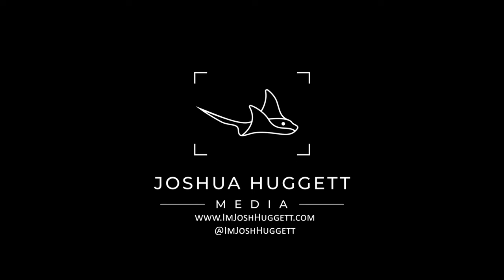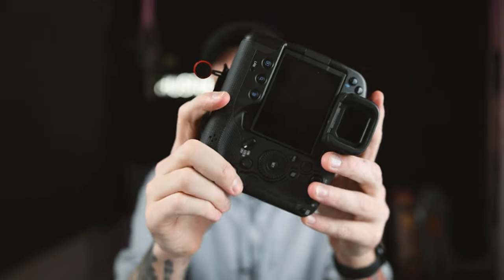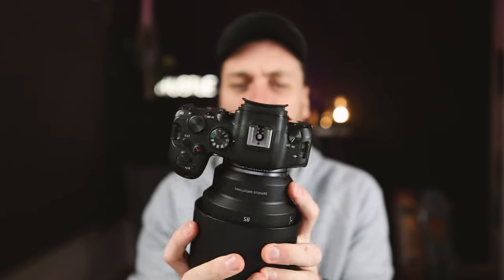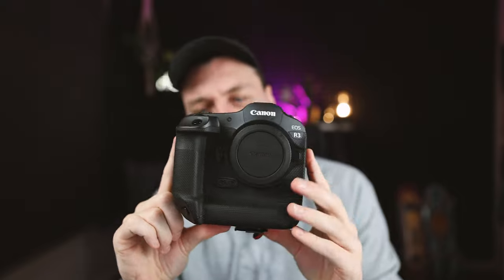5 THINGS I LOVE ABOUT MY CANON R3 | Wedding Photographer Reviews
Adelaide-based wedding photographer Josh Huggett tries and tests camera gear so that you don't have to take the gamble.